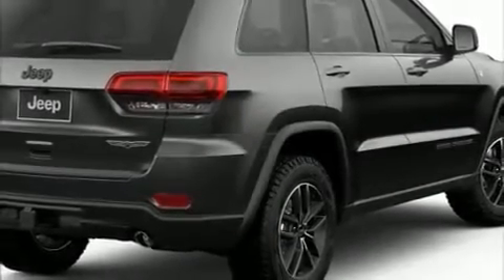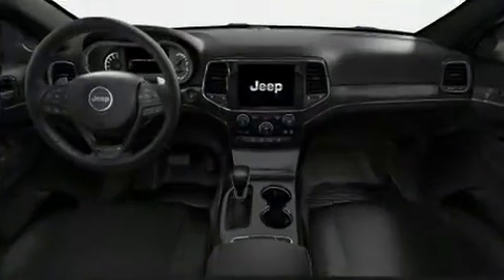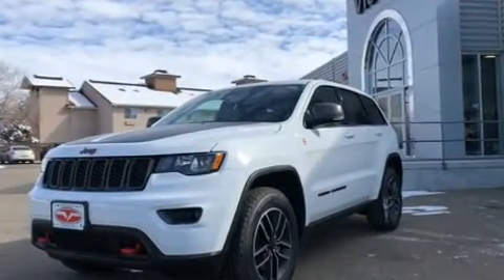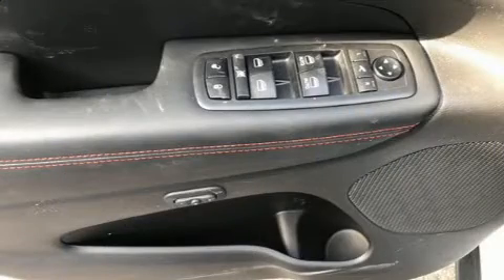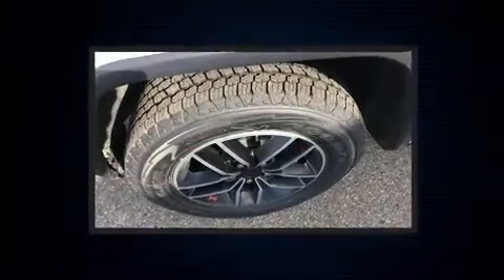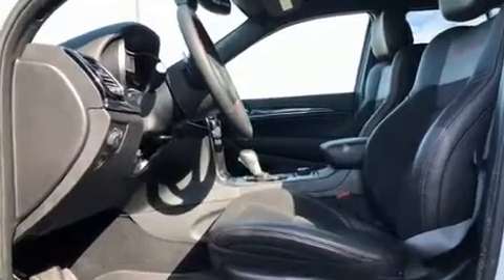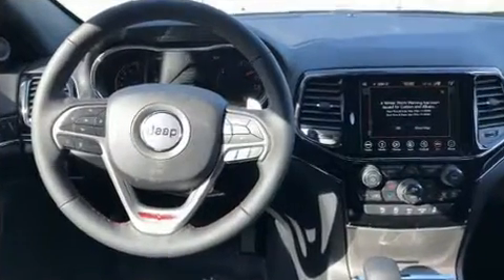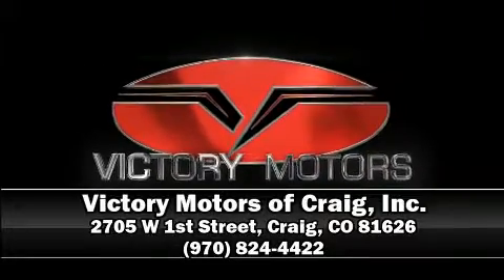2019 Jeep Grand Cherokee TRAILHAWK 4X4 in Craig, CO 81626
Experience driving perfection in the 2019 Jeep Grand Cherokee. A wealth of standard features means that you no longer have to sacrifice. Like power windows, mirrors, and seats, front and rear reading lights, a trip computer, a power rear cargo door, blind spot sensor, an overhead console, a trailer hitch, and voice activated navigation. Features such as automatic climate control and leather upholstery prove that economical transportation does not need to be sparsely equipped. Rear passengers enjoy the seat heating functionality, keeping them warm during the winter months. Audio features include an AM/FM radio, steering wheel mounted audio controls, and 10 speakers, providing excellent sound throughout the cabin. Jeep also prioritized safety and security with features such as: dual front impact airbags, front side impact airbags, traction control, brake assist, anti-whiplash front head restraints, a security system, an emergency communication system, and 4 wheel disc brakes with ABS. For added security, dynamic Stability Control supplements the drivetrain. Our sales reps are extremely helpful & knowledgeable. We'd be happy to answer any questions that you may have. Please don't hesitate to give us a call.